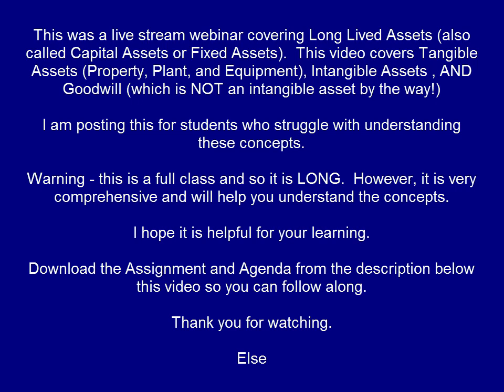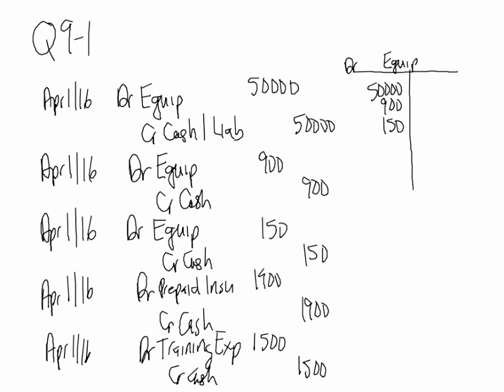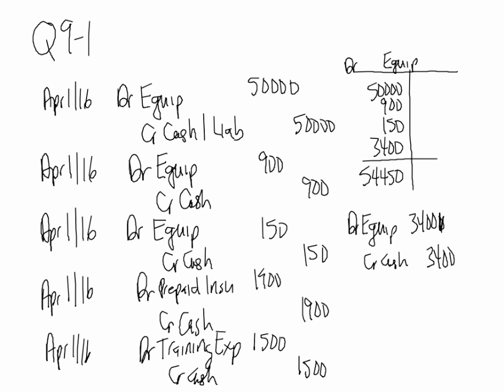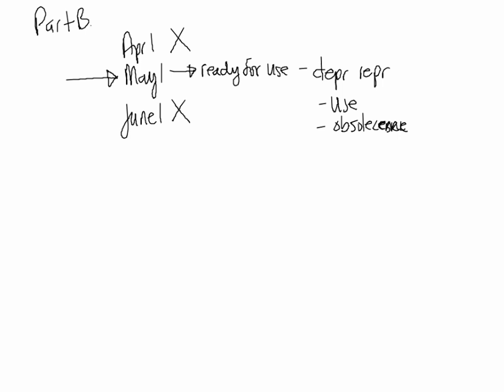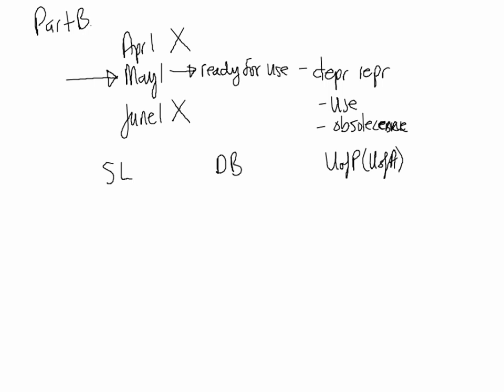Long Lived (Capital or Fixed) Assets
I run live stream webinars for one of my online courses.  I realized that maybe other students would benefit from a better understanding of the following concepts:

Tangible Assets (Property, plant, and equipment)
     Acquisition costs
     Depreciation methods (straight line, declining balance, units of production)
     Disposal (sale) of assets

Intangible assets
     Definition
     Amortization
     Research and Develop costs
     Post acquisition costs

Goodwill (which is NOT an intangible asset under IFRS)

All of these things (and more) are in this video.  It is very comprehensive but long.

Else